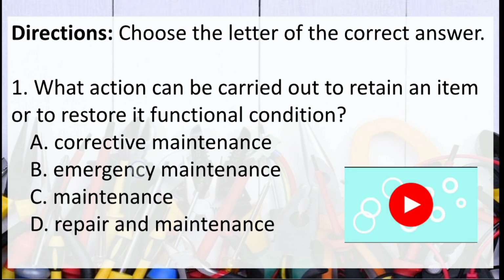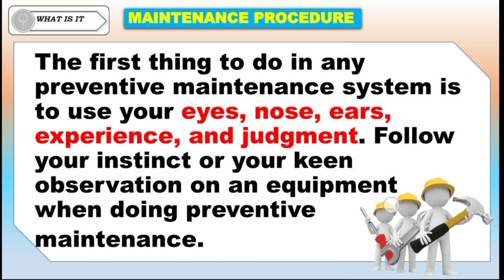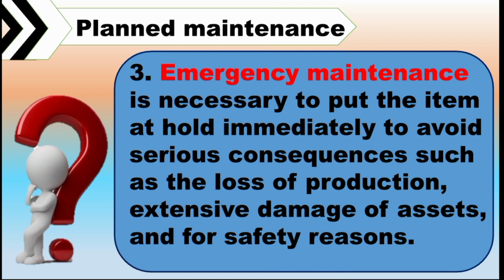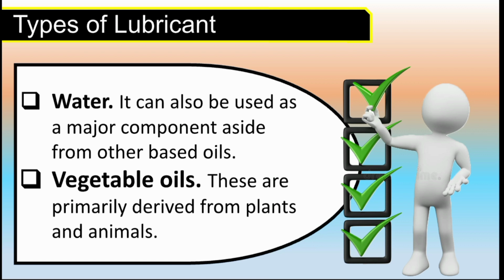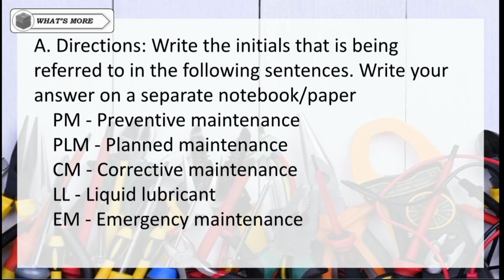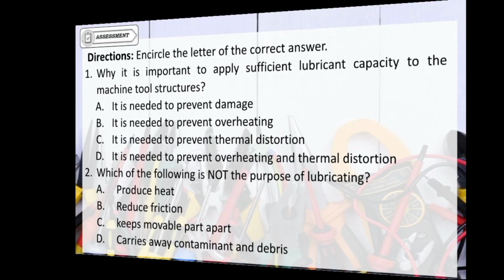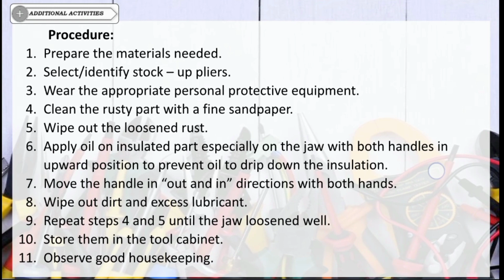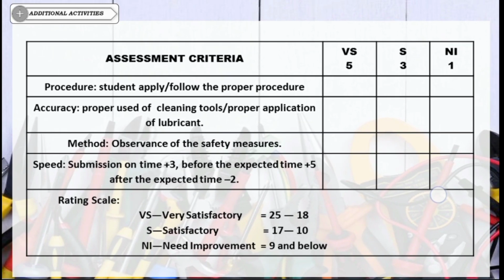REGULAR MAINTENANCE AND SERVICING OF POWER TOOLS AND ELECTRIC TOOLS Q1 W7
This video is created for the student of EIM 9 in MALINTA NHS.

In this video discuss the following

Learning Objectives:
 At the end of the lesson, the learners are expected to:
1. Familiarize themselves with the different types of lubricant used in maintenance of
 machine tools.
2. Perform proper maintenance procedure of machine tools.
3. Value the importance of maintaining machine tools in EIM.

Musician: Jeff Kaale

Musician: Jeff Kaale